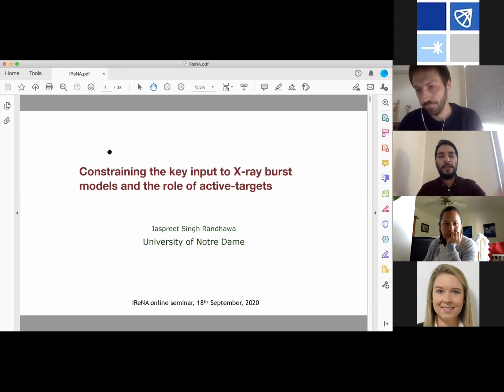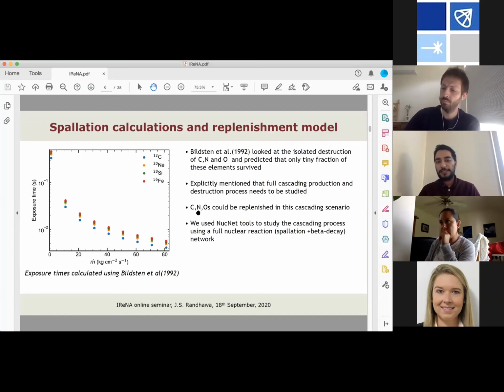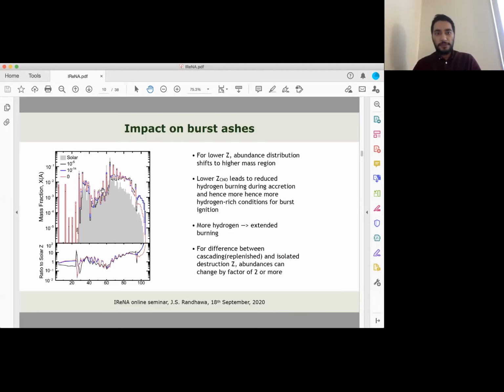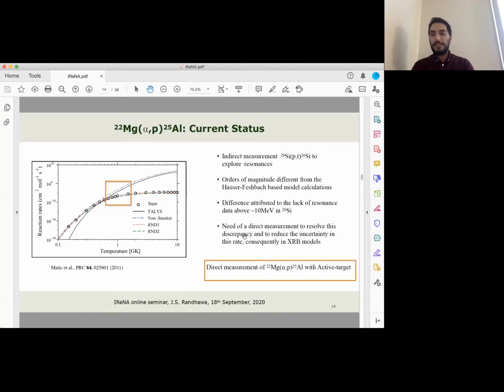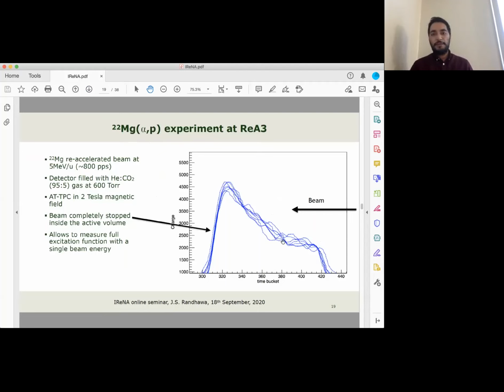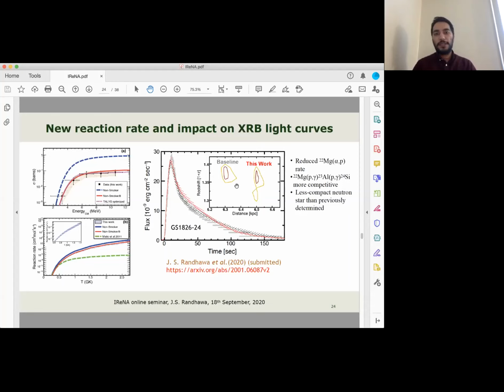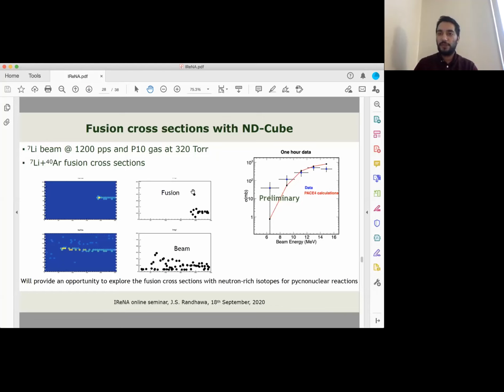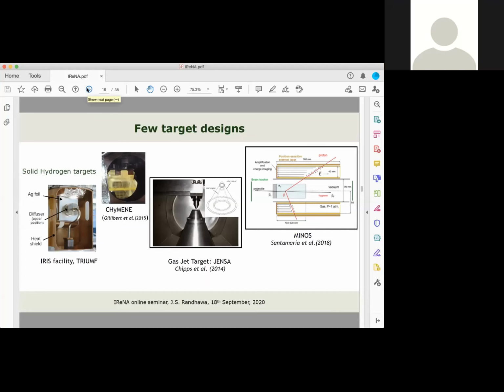J. Randhawa - Constraining the key input to X-ray burst models and the role of active-targets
Jaspreet Randhawa

Abstract: Type-I X-ray bursts (XRBs) are among the most frequent thermonuclear explosions in the Universe. Detailed models are required to constrain the mass-radius relation and other underlying physics through comparisons between the observations and models. Model predictions of X-ray burst ashes and light curves depend on the composition of the material accreted from the companion star and to the model's nuclear input.  This presentation will focus on the recent results on how spallation in the atmospheres of accreting neutron stars can alter the initial compositions and laboratory measurement of key nuclear reactions to constrain the XRB models. Particular focus will be on the rise of active targets as a suitable tool for measurements with very low-intensity radioactive beams.